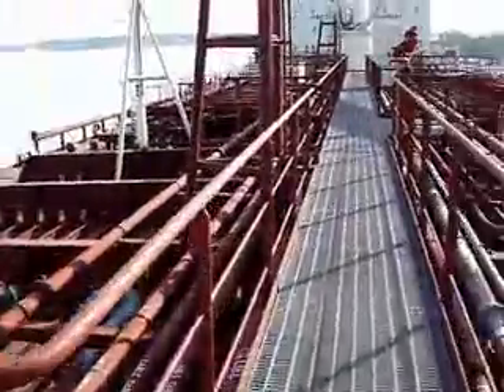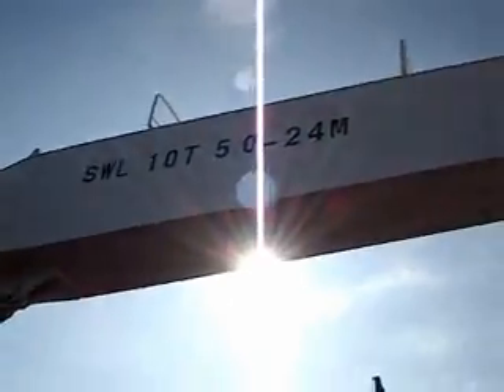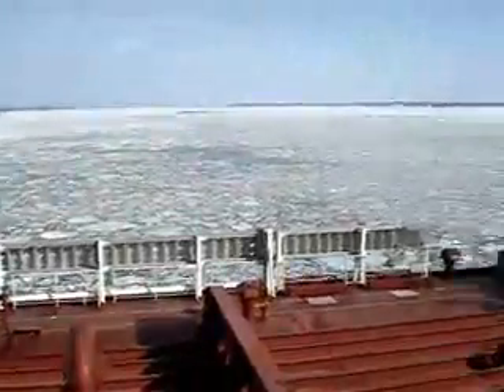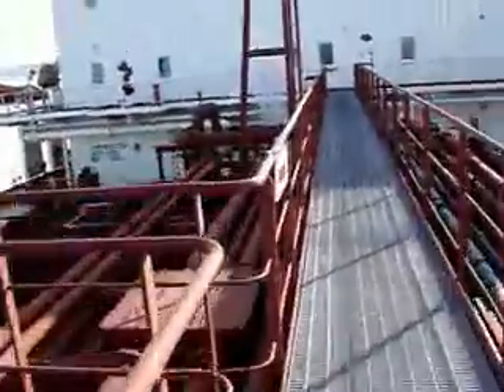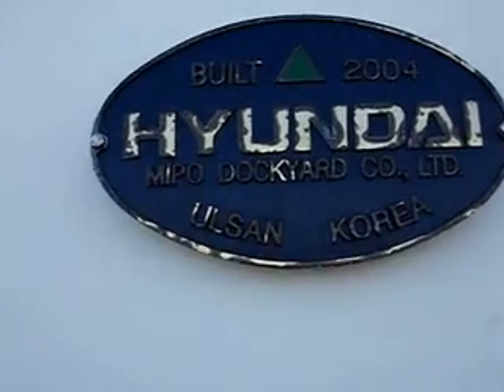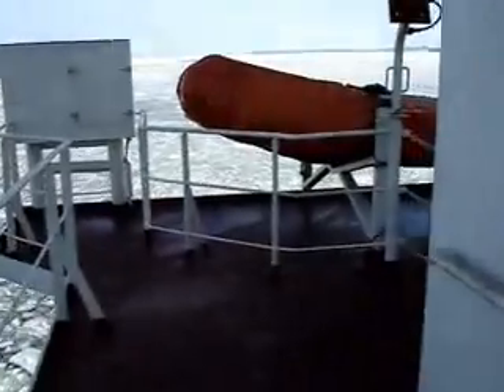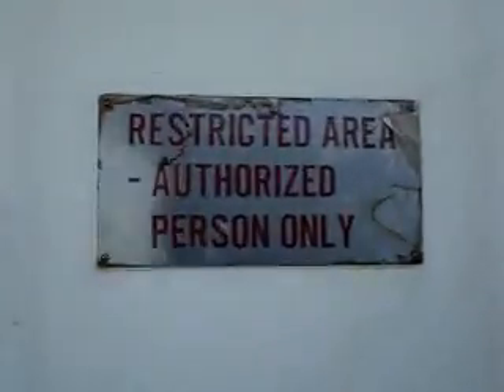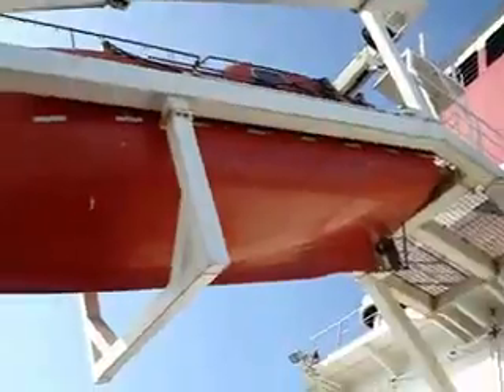Merchant Navy Oil Tanker - full overview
This video is made to know more about ships and how they work. Merchant Navy Oil Tanker - Overview of the ship - Pipe line, life Boats and Back portion of the ship